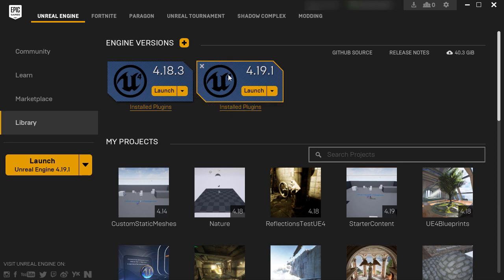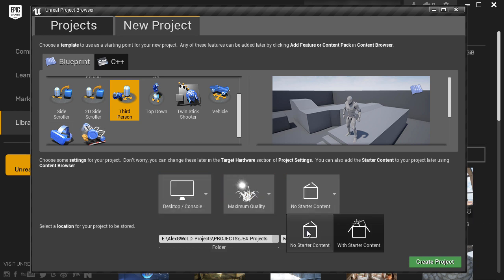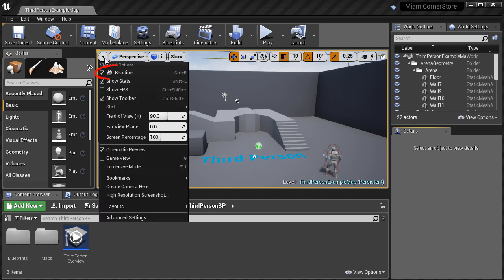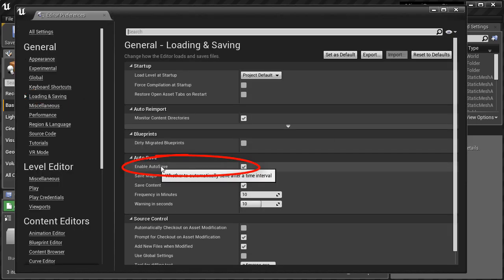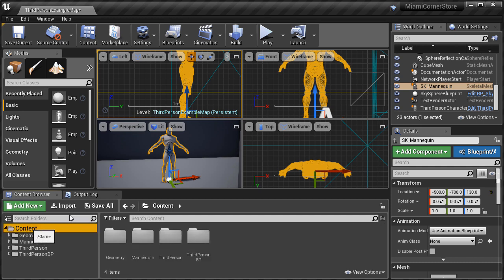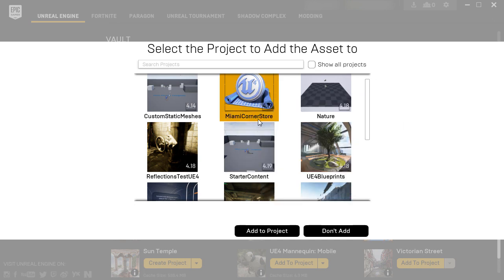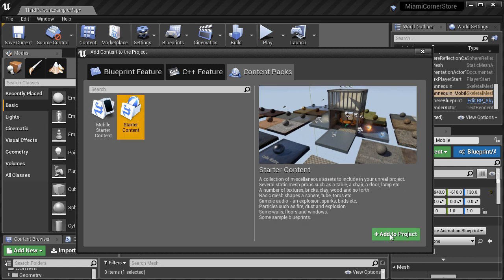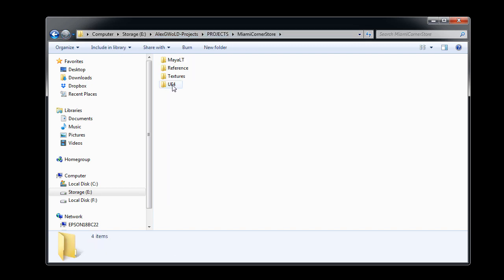Miami Corner Store Part 1/3 - 1.03: UE4 Project Setup - (Free Course for Maya/UE4)